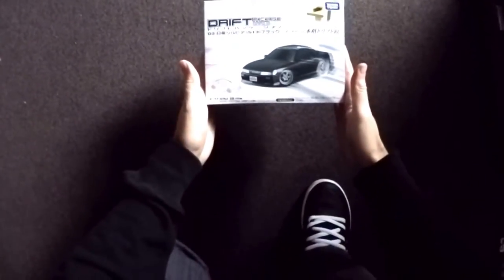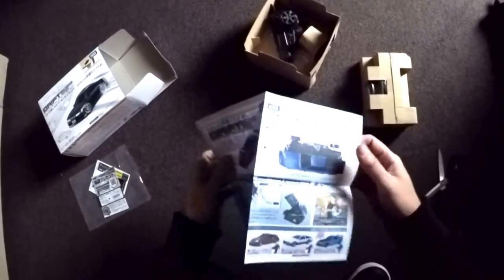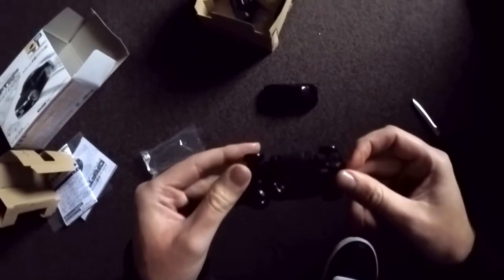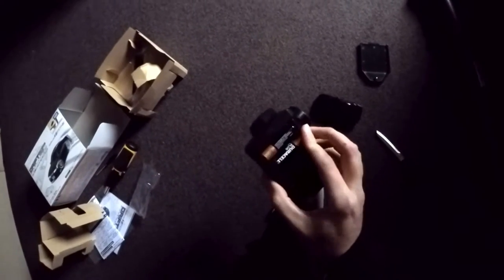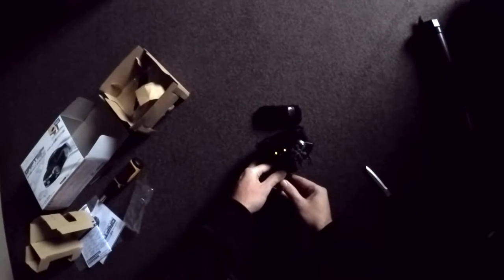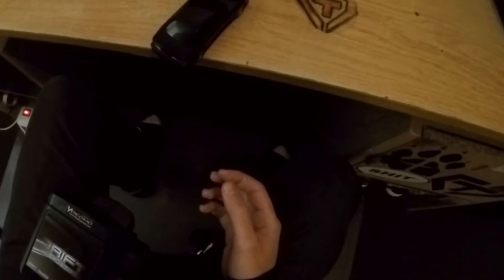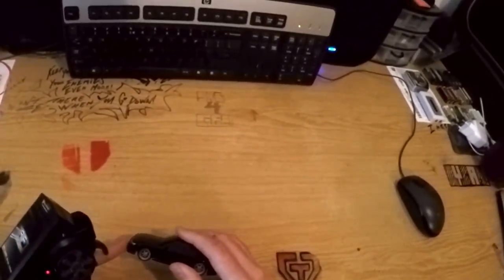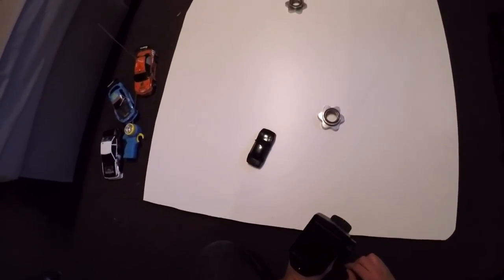Drift Package Nano Unboxing and Review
Hi everybody. I love talking about gadgets and especially DRIFT gadgets haha. This little Nano drifter has taken my money and my heart. Enjoy the video with heaps of info regarding this little awesome car. Thanks!